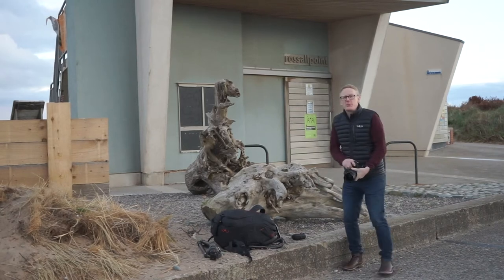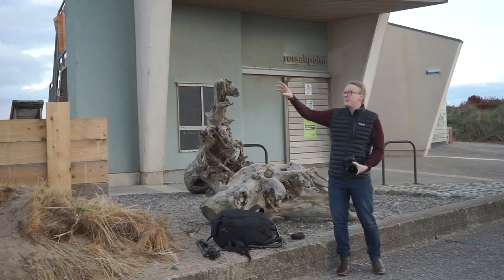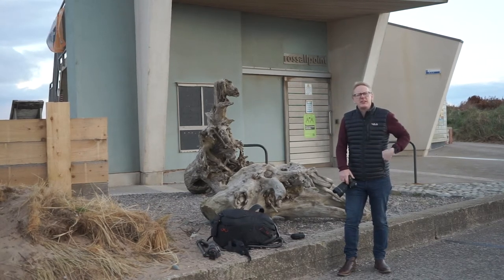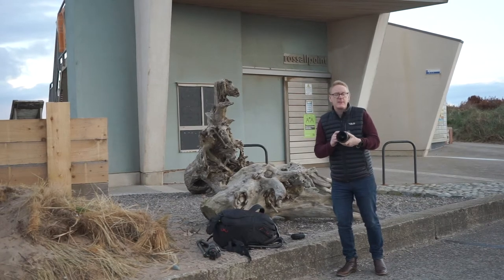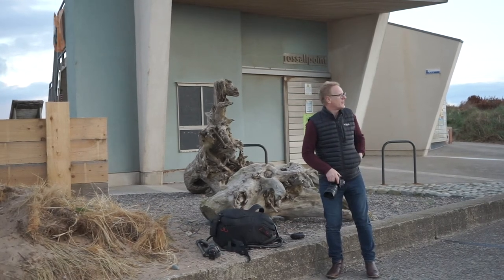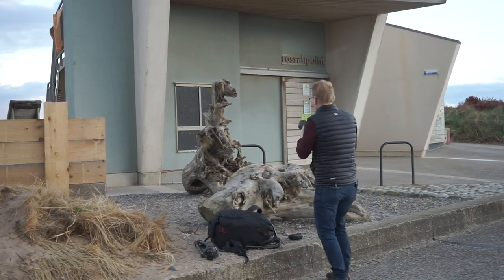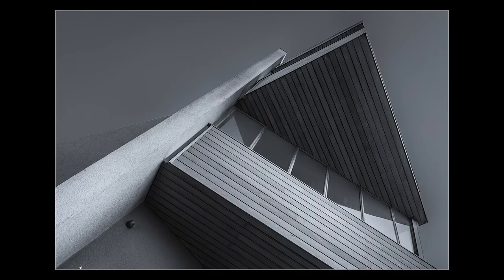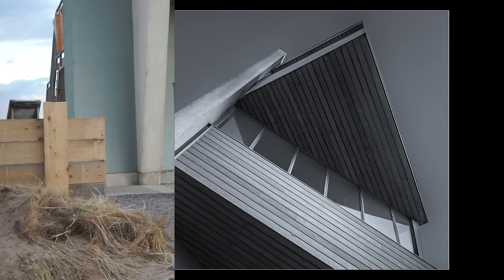Photographing Rossall Point Watch Tower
In this video we head to the coast near Fleetwood to photograph the modern architecture of Rossell Point Watch Tower.

At a recent club Zoom meeting, several photographers discussed Rossall Point Watch Tower and how, due to the use of angles in building, it was somewhat difficult to photograph. So, we headed over there for a look and to see what we could do.

Equipment used in this video:
 - Lens: Tamron 15-30 f2.8